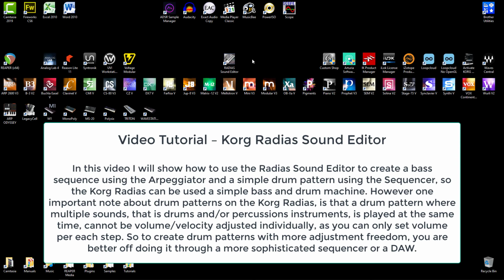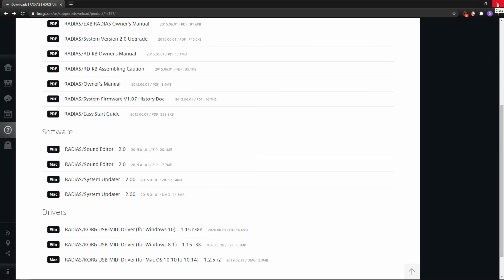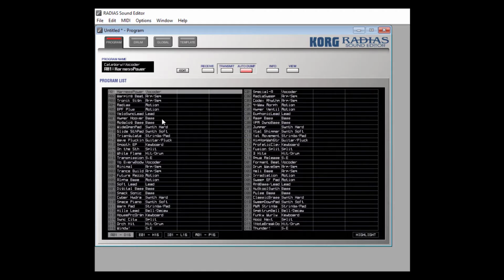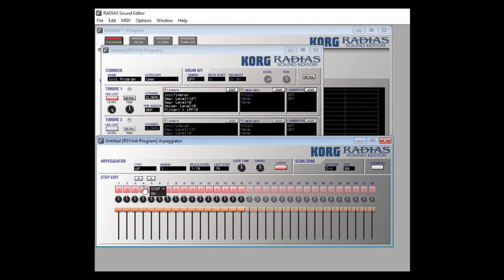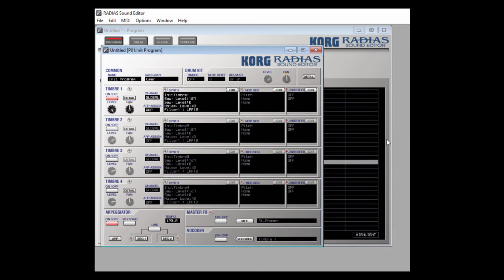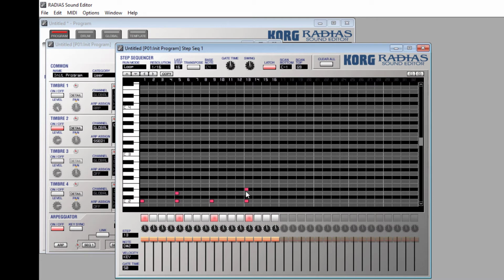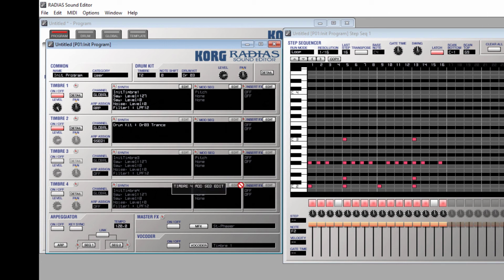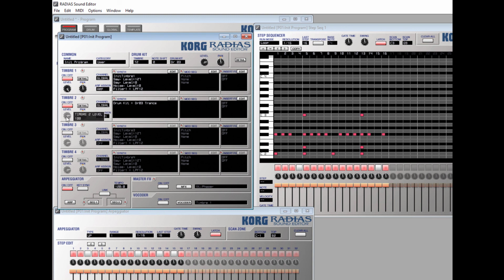Korg Radias Sound Editor - Arpeggiator and Sequencer Quick Start Tutorial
This short tutorial video about the Korg Radias Software Editor, is a quick start and just meant as to quickly get you going using the Radias as a sequencer and simple drum machine. If you own the Korg Radias and have not done so, you might want to check out my "Korg Radias Advanced Sound Editing" video found here;

I made a help and guide sheet for using the main Radias Tone Generation settings. - Oscillator Program Parameter Guide and Help Sheet.pdf

My current studio equipment (synths, groove boxes, drum machines, effects, and mixers);
Alesis Ion, Behringer Deepmind 12D, E-Mu TurboPhatt, Kawai K5000S, Korg M1R-EX (M1ex Rack version), Korg Karma, Korg Minilogue, Korg Radias, Kurzweil K2000, M-Audio Venom, Novation Nova, Roland D-550 (D-50 Rack version), Roland Gaia SH-01, Roland Super JD-990 (JD-800 Rack version), Roland JX-3P, Roland JP-8080 (Rack version of JP-8000), Roland SH-32, Roland TR-707, Roland XP-30, Yamaha AN-200, Yamaha AN1x, Yamaha CS6x, Yamaha EX5, Yamaha TX802 (Basically a DX7II in a Rack).

Effects;
Behringer Xenyx 2442FX (Mixer but has 100 built-in effects), Boss RCE-10 Chorus, Boss VF-1 Effects, Roland VT-3 Voice Transformer but also used for instrument effects.

Mixers;
Behringer Xenyx 2442FX, Fostex 2016, Roland M-480 Line Mixer, Samson PL2404.

About me:
Born 1964 in Denmark (where the DK in my username comes from). Lives in North Carolina, USA. I make and sell memorabilia (movie, TV, game, and anime) inspired jewelry. for discussions about things I enjoy such as composing electronic music, music gear (mostly synthesizers), sci-fi books, movies, and TV, gaming, programming (including links to a free game I developed, and about how they were made), and finally my outdoor past times such as scuba diving, cooking, gardening, amusements parks.

Check my other uploads of over 130 original synth compositions. plus demo's and tutorials on some of the above equipment, of which I bought several items off Reverb - Check it out and get free software (VST Plugin) synths;